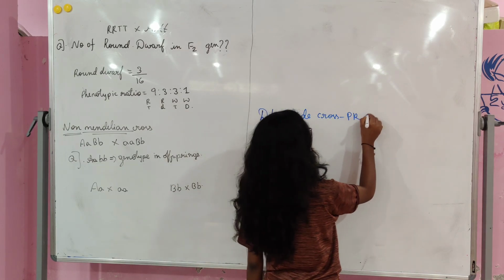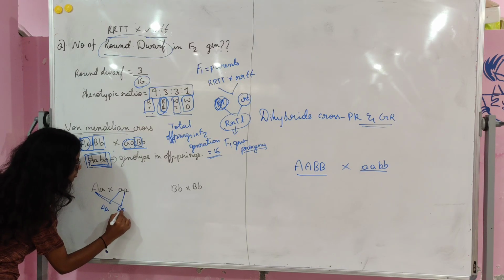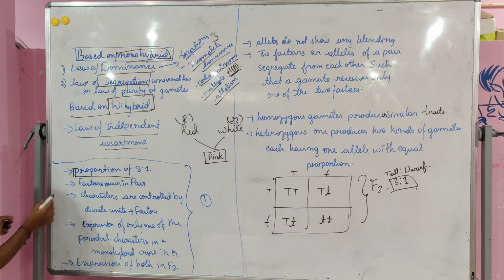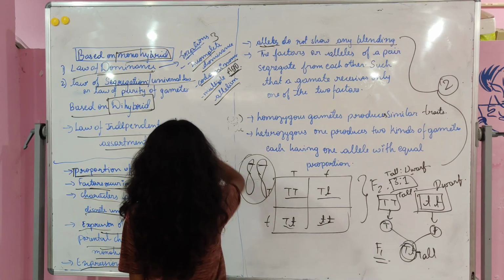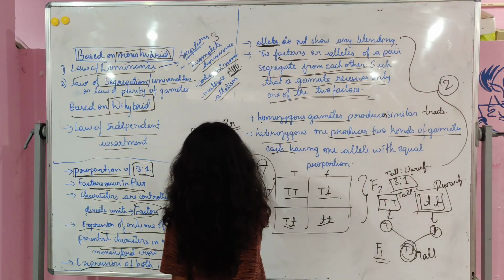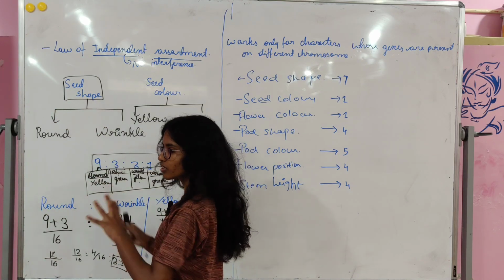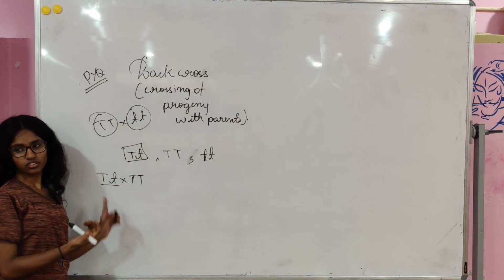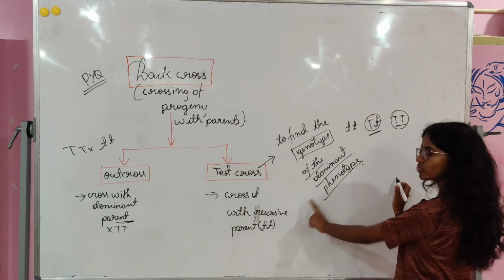Principals of inheritance and Variations part 5